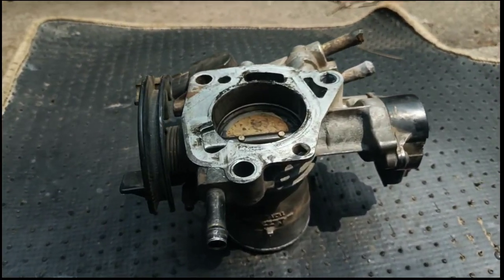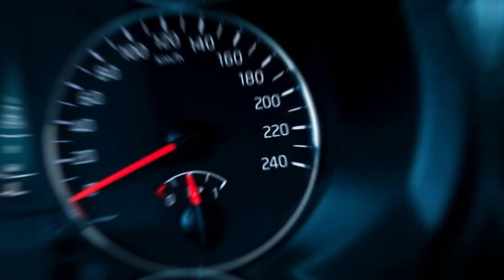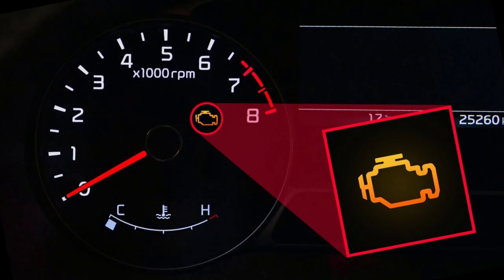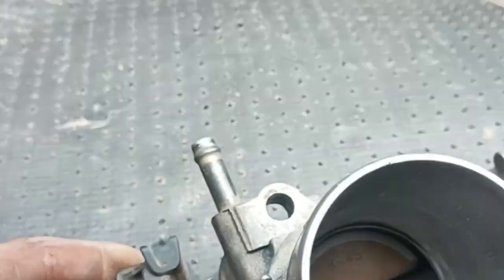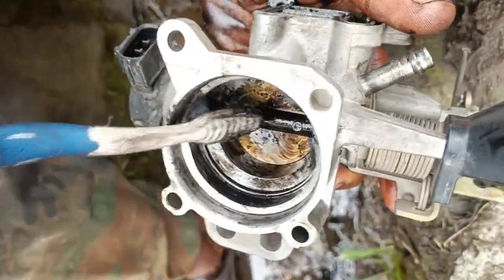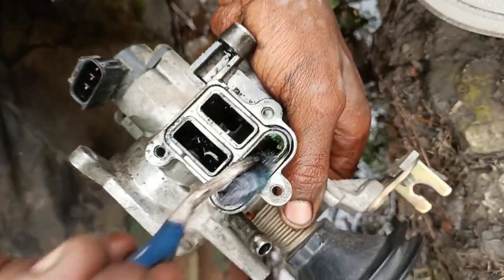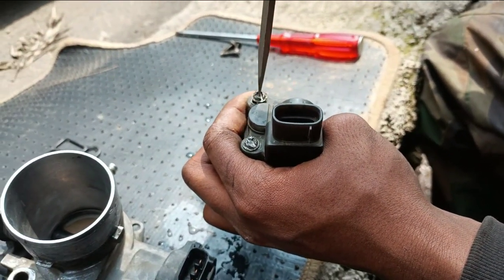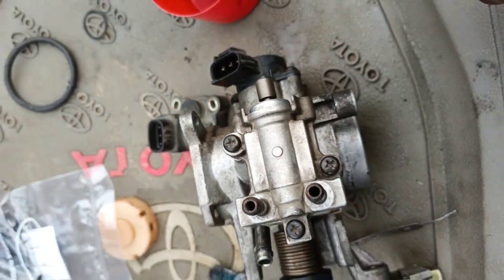Top 10 symptoms of a failing throttle body on your car.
throttle_body throttle dirty throttle
10 Symptoms of a Bad or Failing Throttle Body
The throttle body of your vehicle is basically a butterfly valve. The throttle body’s core function is to regulate and control the amount of air allowed to enter the engine.

Here are 10 symptoms of a bad or failing throttle body, to help you identify the issue before it is too late.
1. CHECK ENGINE LIGHT COMES UP
If there is an issue with the throttle body’s performance, it will alert the electronic throttle control.
The check engine light can point you straight to the throttle body or to any of the various components that communicate and actuate the throttle body, like the throttle body position sensor.

2. Rough Idling

This is perhaps the symptom you’ll notice first. Instead of smooth idling when you start the engine, it will idle poorly and in a rough manner. When the situation gets worse, the engine may want to cut off completely.
3. Rough Acceleration
Since your throttle body controls the airflow to your engine, it’s no surprise that if it’s faulty or dirty that it can affect your acceleration. Not only can acceleration be a bit rough, but it can also keep your acceleration from exceeding a specific point or slowing down past a certain point.

4. Misfires
Misfires occur either when the air-fuel mixture is very wrong or when it comes to a weak spark from the spark plug. A bad throttle body can mess with the air-fuel mixture, and it can also cause your engine to misfire.

5. High RPM Idle
Besides having low and rough idle, the engine may occasionally run on higher revolutions when idling.
The throttle body controls the engine’s idle to make sure it is always holding a steady RPM. If there is a problem with the throttle body, it may cause the idle to be way too high.
A not calibrated throttle body can also cause this. You can calibrate the throttle body with most diagnostic scanners.
6. ENGINE STALLING
If your vehicle’s throttle body is defective enough you might find that your vehicle can’t stay running. When you press the gas pedal, instead of getting the usual instantaneous response, you’ll get a sluggish one.

7. Poor Engine Performance
If your engine has a faulty or dirty throttle body, the engine performance will struggle. It might accelerate too fast, or it might not have the response you’re used to.

8. POOR FUEL ECONOMY
A bad throttle body will cause a strange fuel mixture. The fuel economy of a car will get severely impacted by a choking throttle body. Poor fuel economy can be caused by a bad air-fuel mixture which leads to the engine not working properly. When your engine can’t get the air to fuel ratio right, it forces your engine to spend more fuel to get you where you’re going. This symptom is best noticed by the fast decline of the fuel gauge needle. If you notice that you have to refuel more frequently; a bad throttle body could be causing it.
9. Lack of Power
When the throttle body is not working correctly, there is either more or less air entering into the mixture which results in a lack of power and the car is not accelerating as it should. When you press the accelerator, it should ideally allow more air to burn the excess fuel coming in, but if it is malfunctioning there won’t be enough air and because of this, there will be no surge in power.
10. Dirt or Grime Build-up
One of the main issues why the throttle body will get clogged is due to the accumulation of dirt and grime within the part, which is also known as coking. Instead of a shiny and clean throttle body, you might encounter a filthy one with grime build-up. Problems begin when the grime and filth cause the butterfly valve to get stuck causing an irregular airflow and poor response time. This creates a rough surface, that disturbs the air-fuel flow and diminishes the effectiveness of your engine. Carbon deposits cause a similar problem by generating an uneven surface inside the part.

in order to notice this symptom, you must make an inspection from time to time, like when changing the air filter. If you do, you might prevent this problem from happening altogether. Some simple cleaning on time may mean the difference between a big problem and one not happening at all.

Cleaning the throttle body is the most common solution for most of the above issues.
A slightly rougher idle, a bit higher fuel consumption, or the check engine light comes up are good enough signs to check the throttle body.
One more reason for doing it is that on most cars it’s pretty accessible and the cleaning procedure isn’t that complicated, neither expensive nor time-consuming.
If you want to check out how to clean your car’s throttle body please have a look at a practical video which link is presented in the description section.